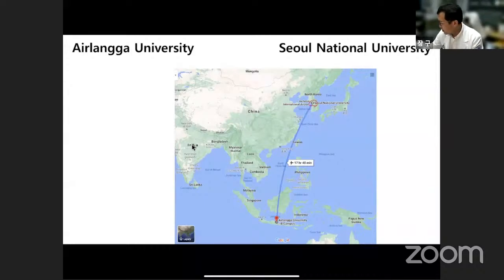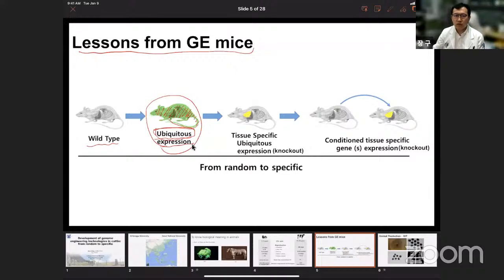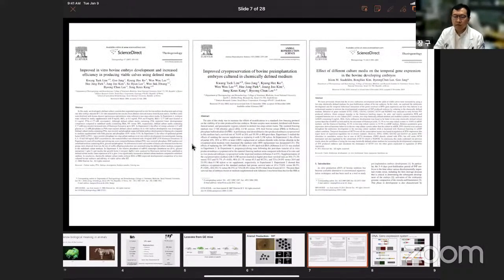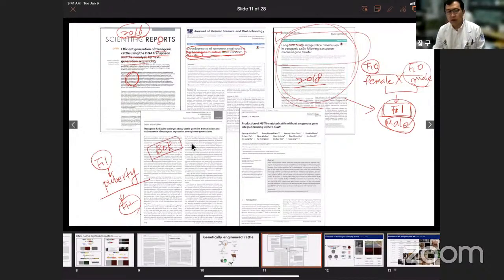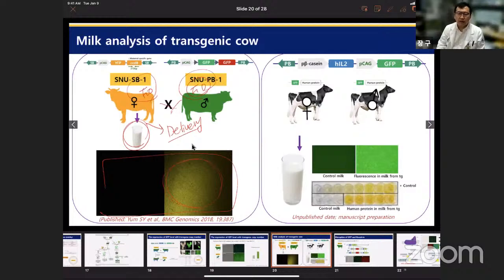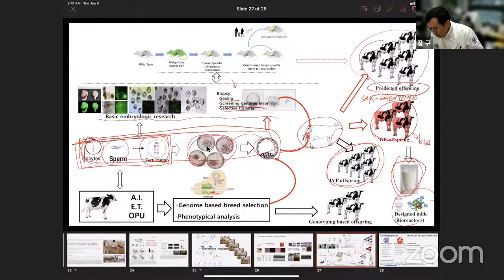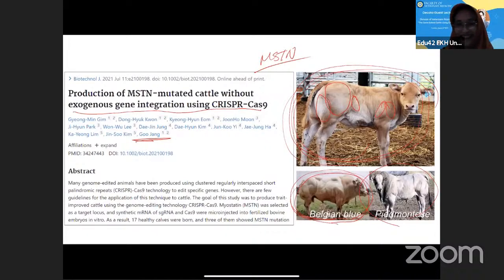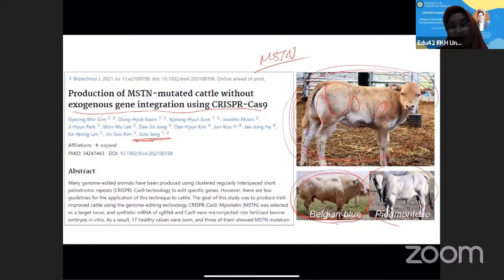Decota Guest Lecture Division of Veterinay Reproduction